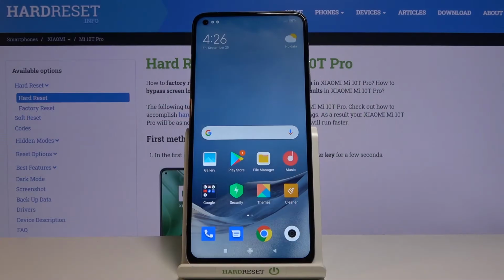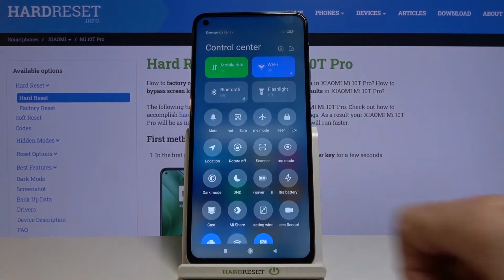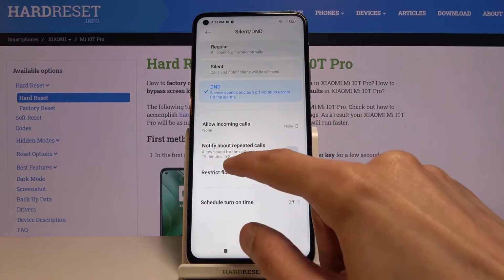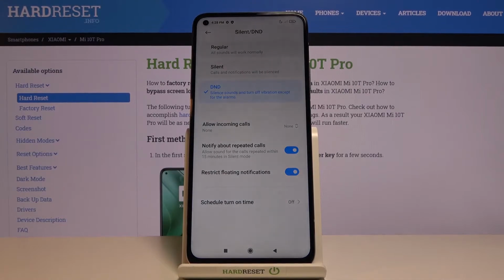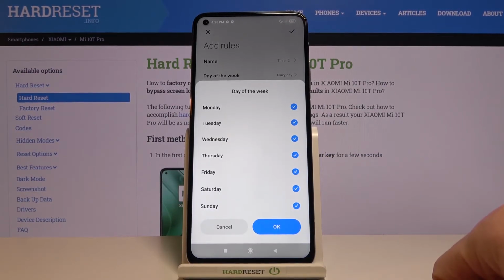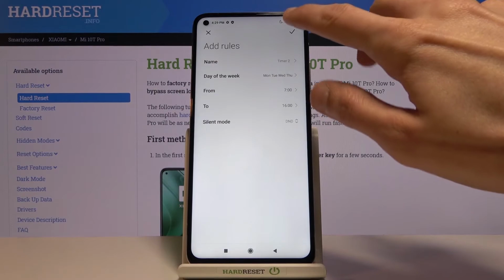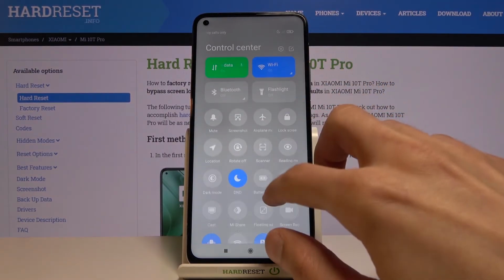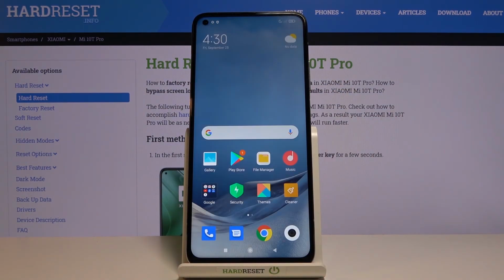How to Activate Do Not Disturb Mode on XIAOMI Mi 10T Pro – Turn DND Mode On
Learn more info about XIAOMI Mi 10T Pro:
If you do not want to receive any incoming calls, messages or notifications temporarily, but you do not want to turn off your device completely or activate the fly mode, then stay with us. Today we will show you how to enable do not disturb mode in XIAOMI Mi 10T Pro. Follow our instructions to successfully adapt the Do Not Disturb mode to your needs.